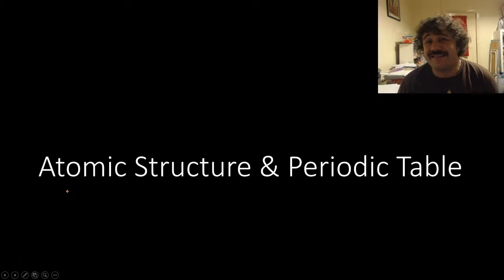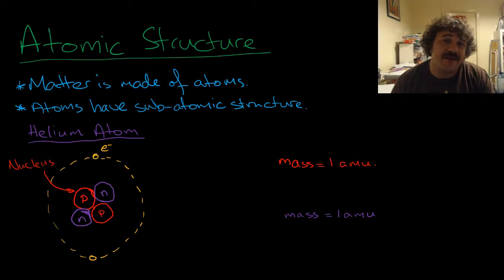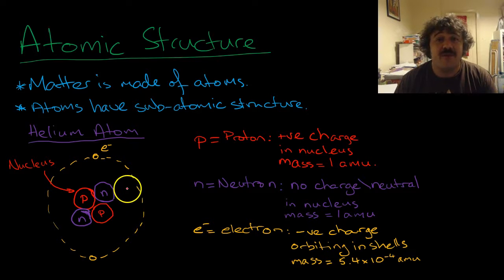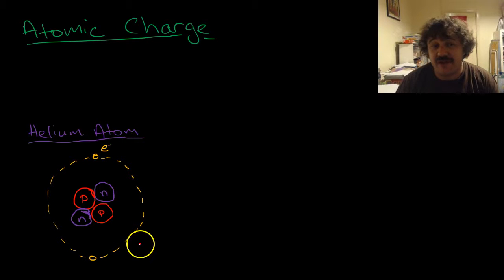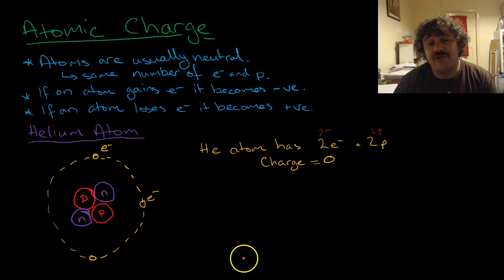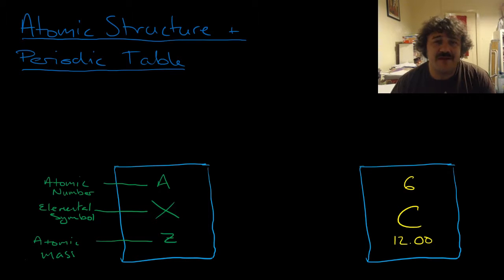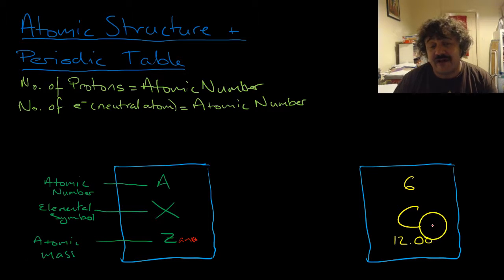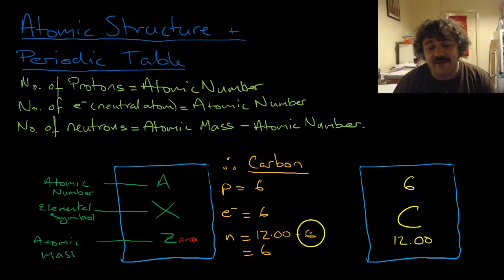Atomic Structure and Periodic Table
A video relating the atomic structure of an atom to the Periodic Table.